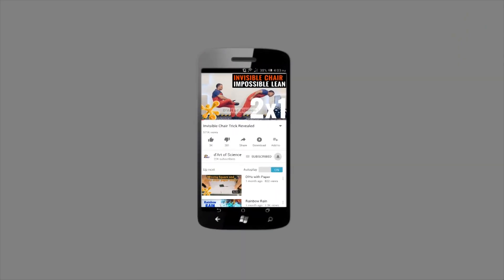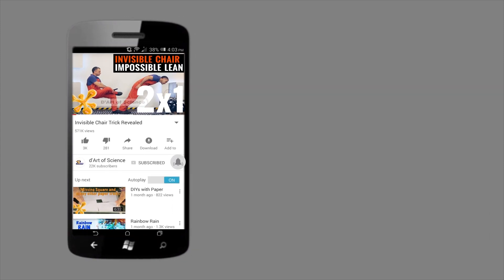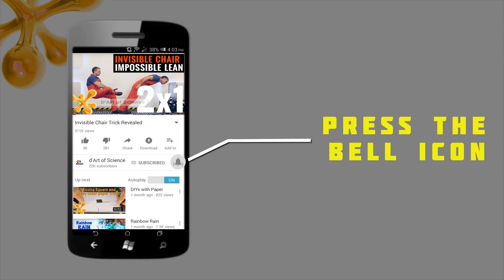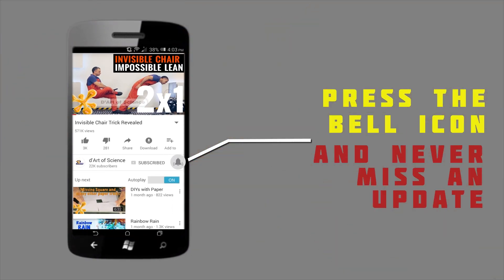How to make a Balloon Pump in SECONDS | dArtofScience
Can you think of any pump that you can make in LESS than a MINUTE?? Here's one thats possible...:)